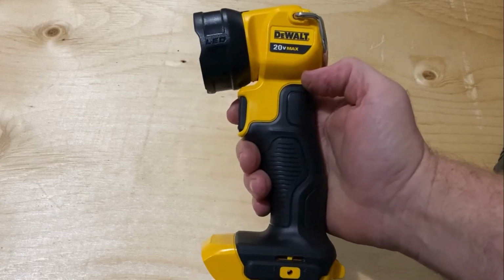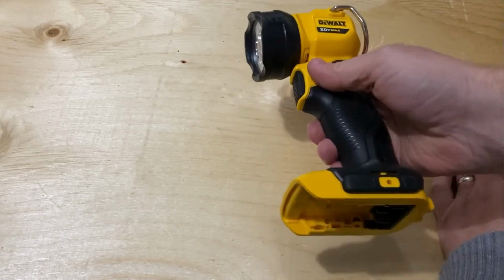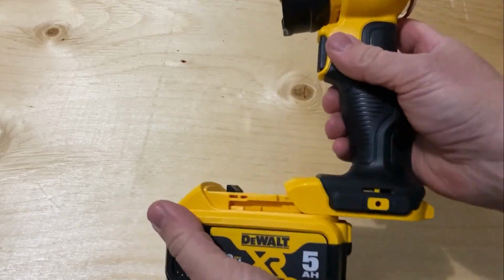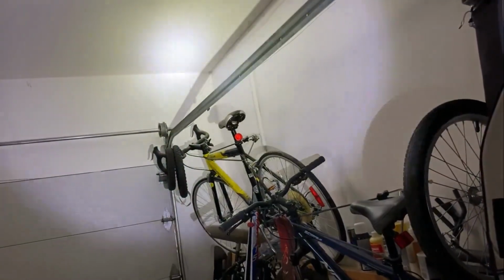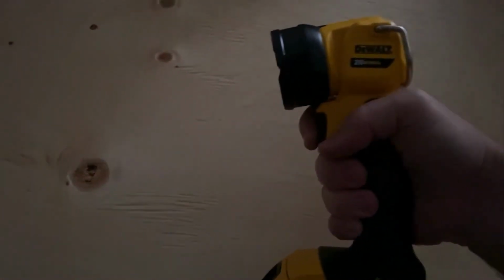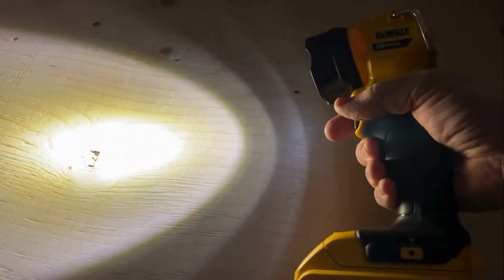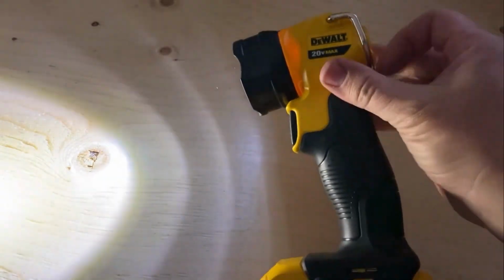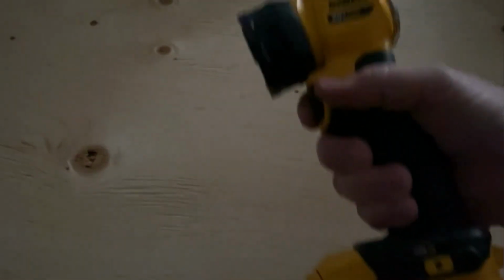DEWALT 20V MAX LED Work Light Flashlight DCL040 Review